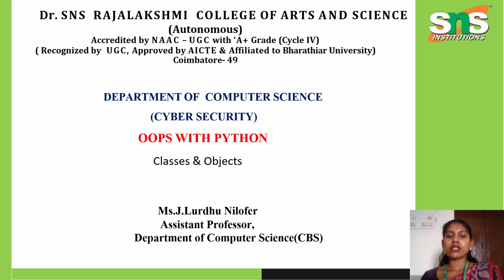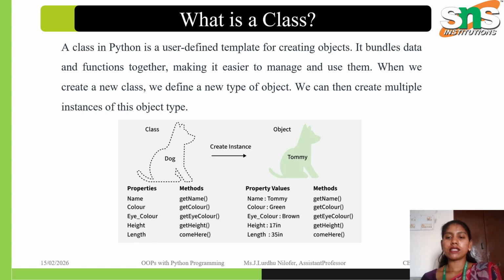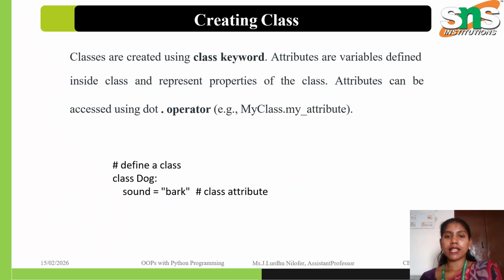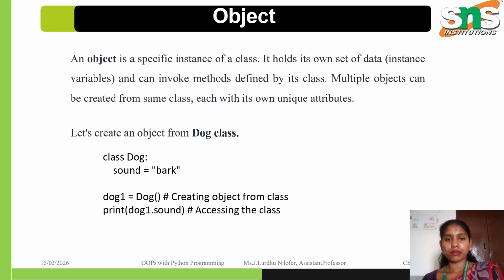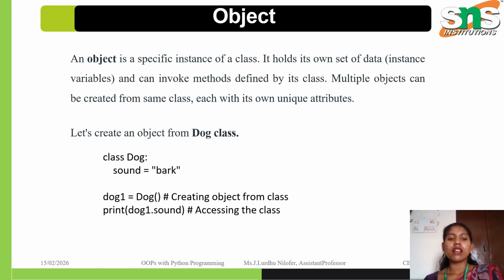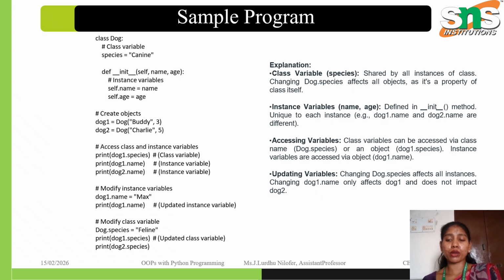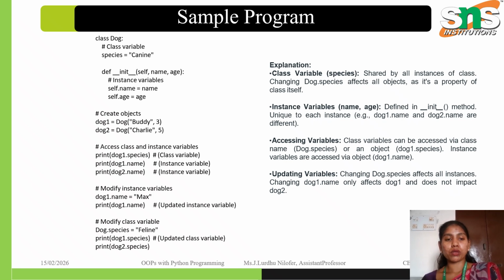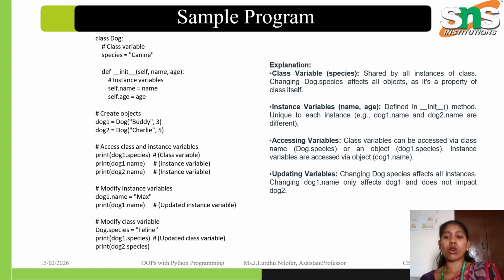OBJECT & CLASS IN PYTHON | LURDHU NILOFER | CYBER SECURITY | Dr. SNSRCAS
In this video, we clearly explain the basic concepts of class and object in Python with simple examples. If you are a beginner in Python or preparing for exams, this video will help you understand Object-Oriented Programming (OOP) in an easy way.